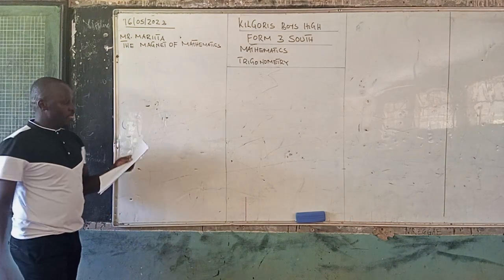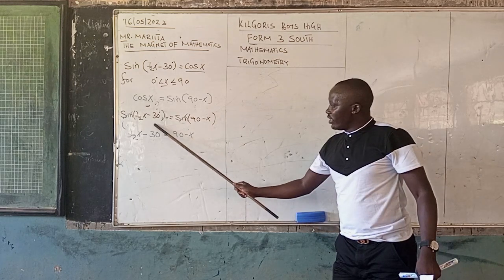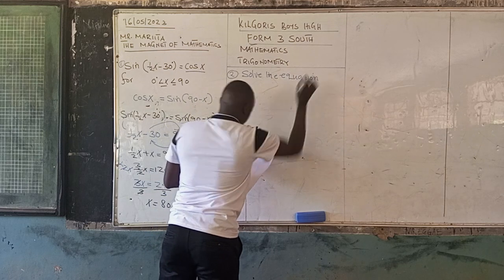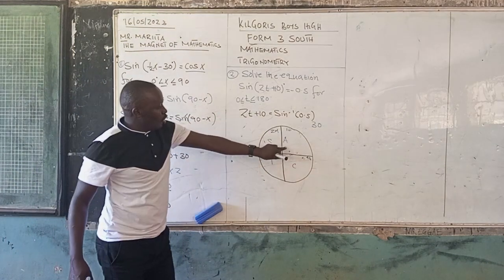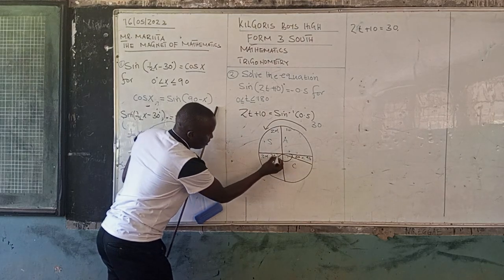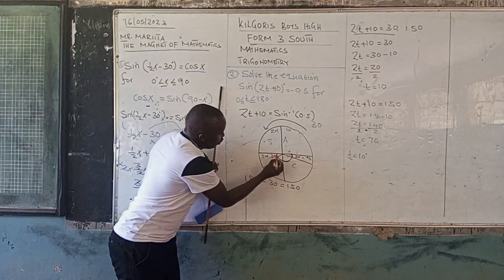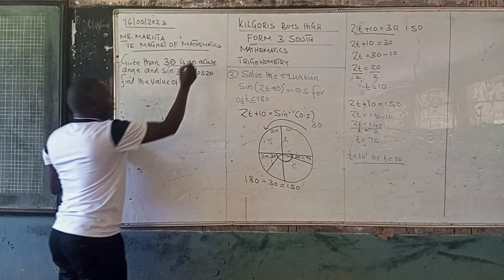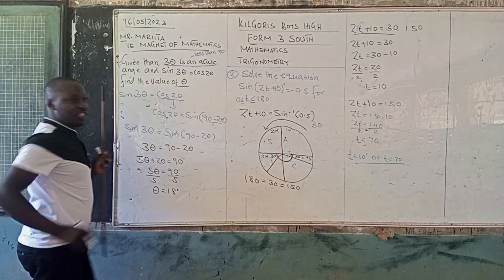kcse revision 2023 Form 3.Trygonometry